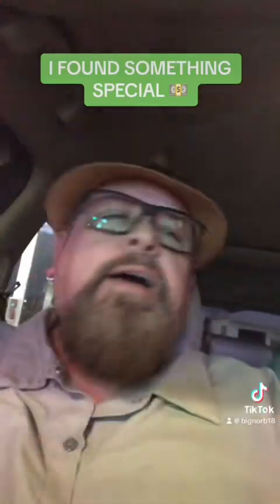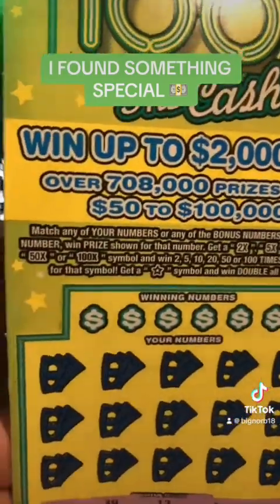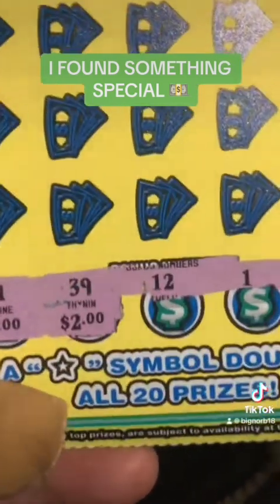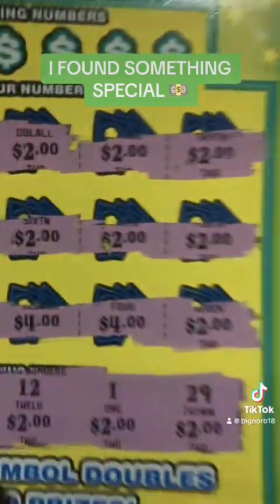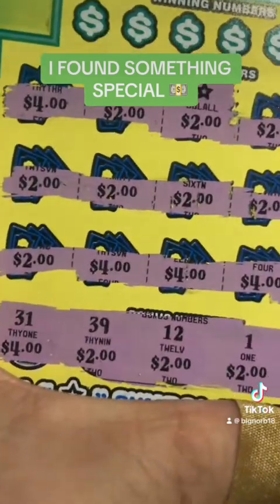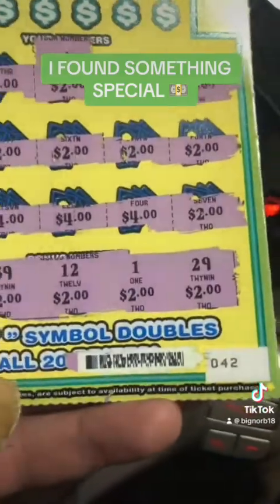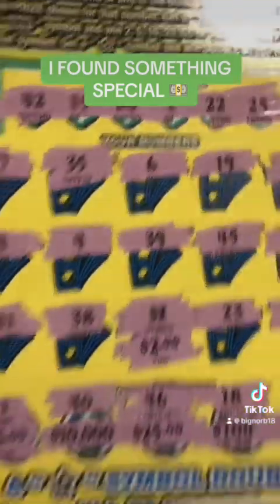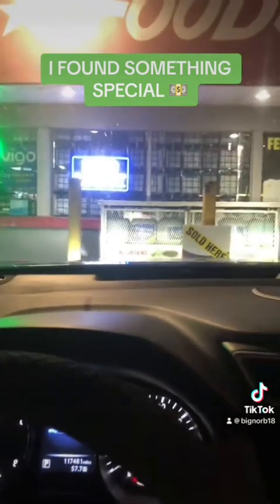I FOUND SOMETHING SPECIAL 💰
I found An amazing Symbol win ￼￼